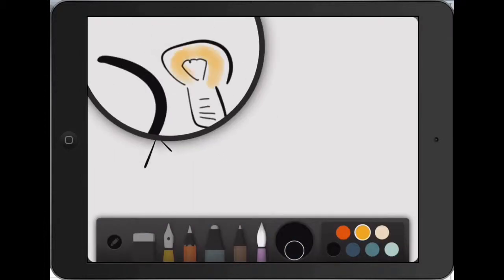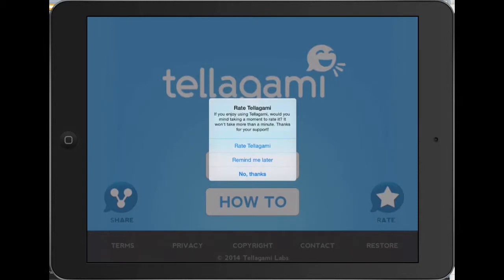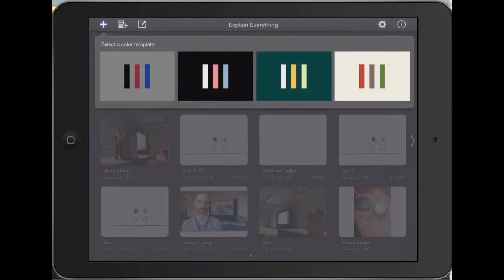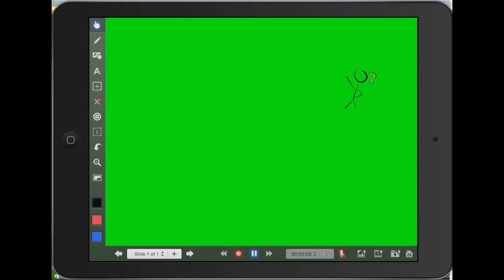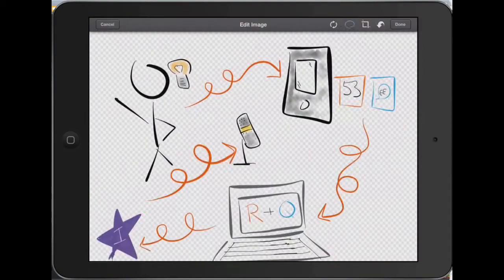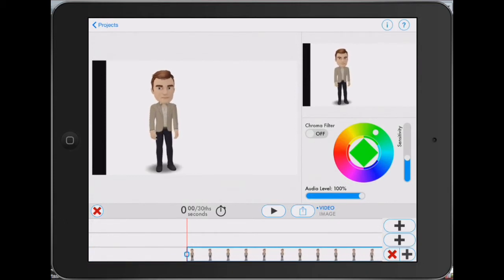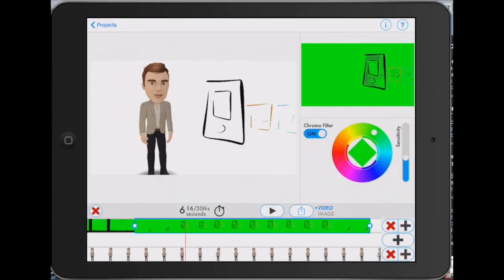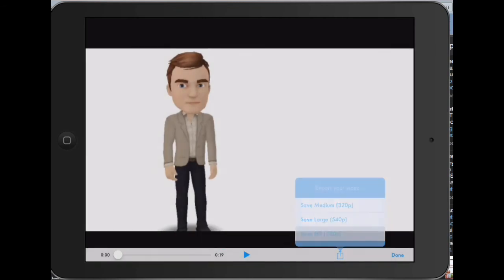Animated sketch notes